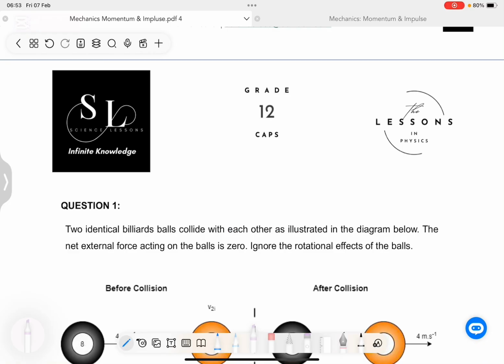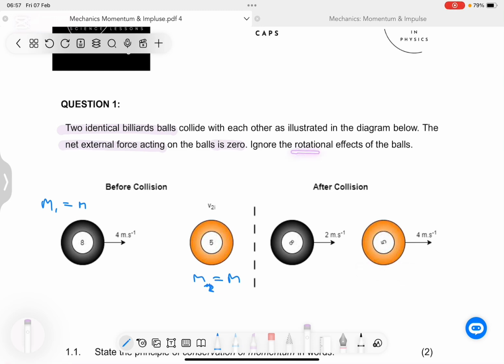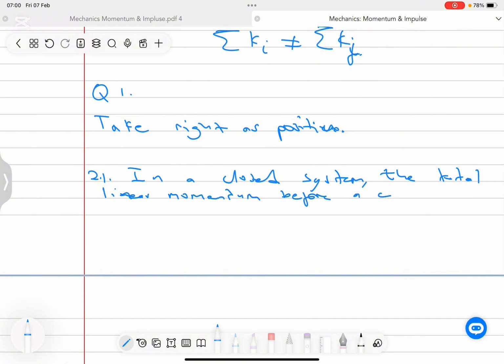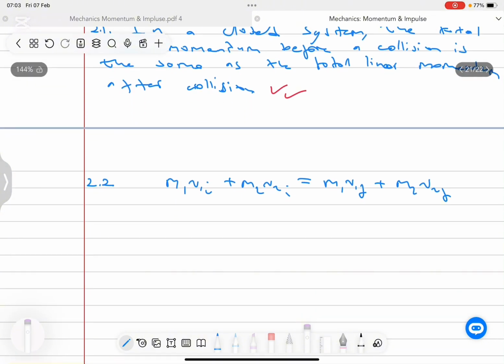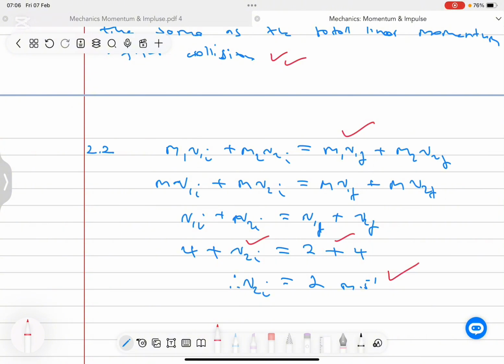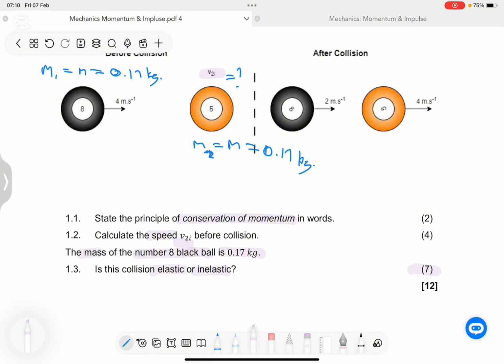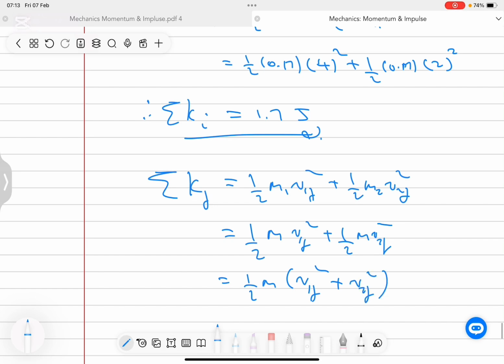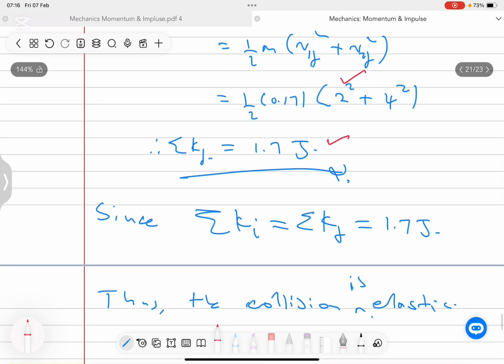Physical Science | Momentum & Impulse Grade 12 | Lesson 7: QUESTION 1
Question 1 calculations on elastic collision with an aid of the law of conservation of momentum.